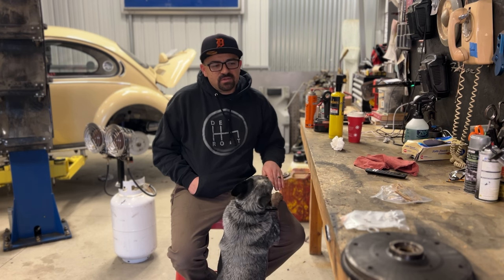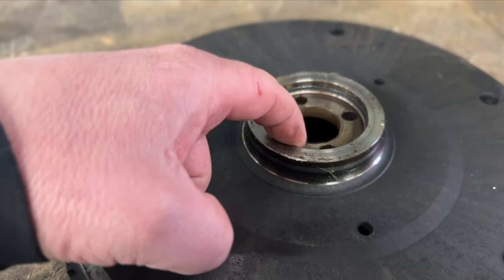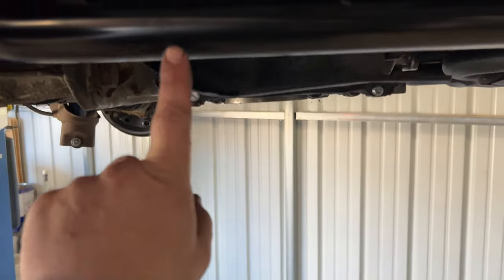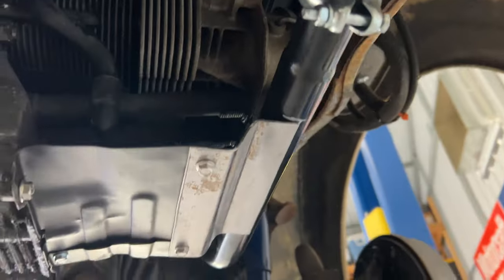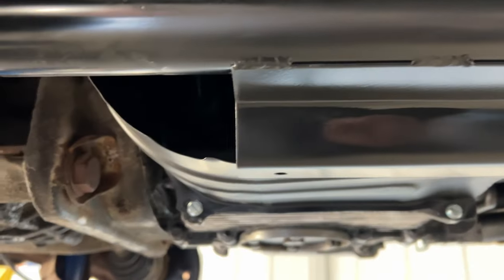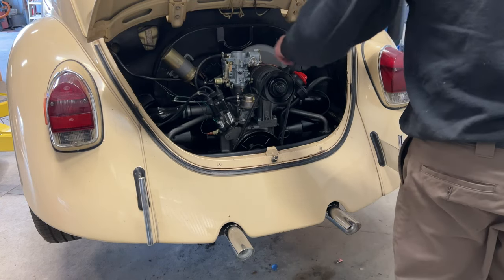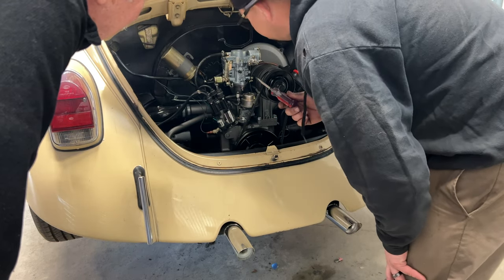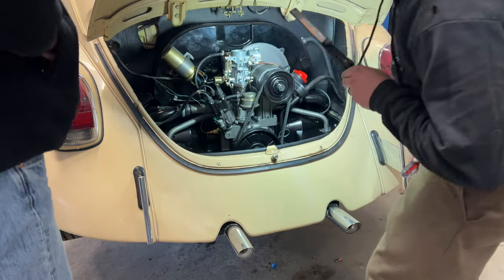ENGINE OUT A THIRD TIME! But it finally runs!!!!!! 1970 VW BUG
Man, sometimes it's the little things that get ya!!! I had to take this deal out a third time for an o ring I didn't know was there or needed to be installed!!! But we finally get it back in and get the bug started, driven and back to my parents!!!

Check me out on Instagram Team D Performance